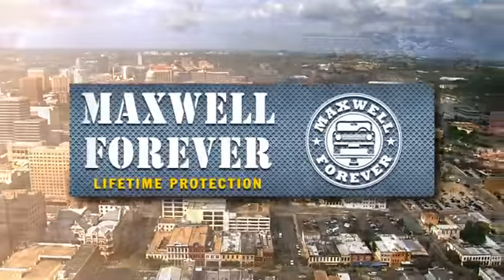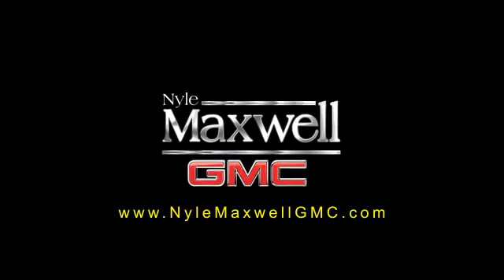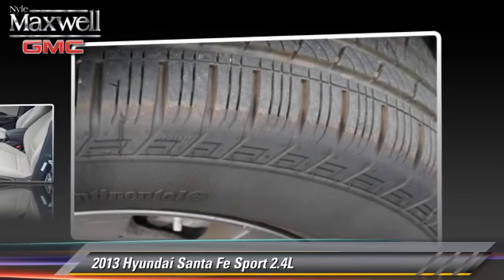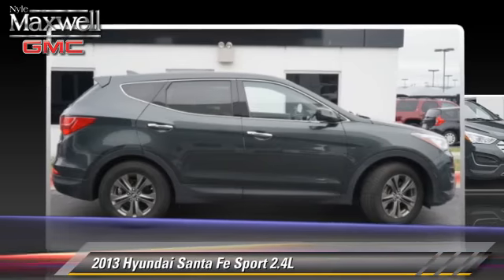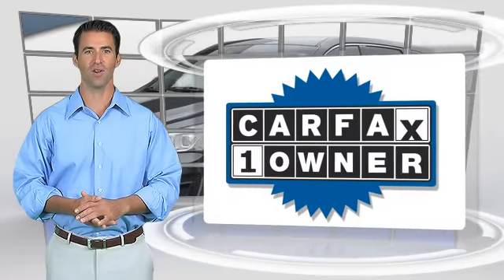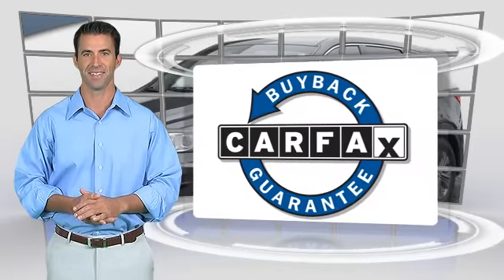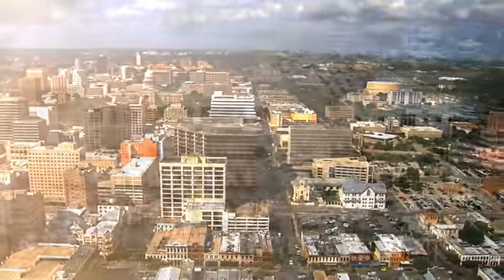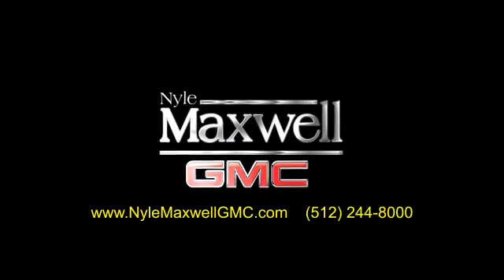Nyle Maxwell GMC, Round Rock TX 78681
[DFIN:3:3032625:I:2671:5FD88BF2:0373af3d5705b8c09063ec86f85d2f0b]